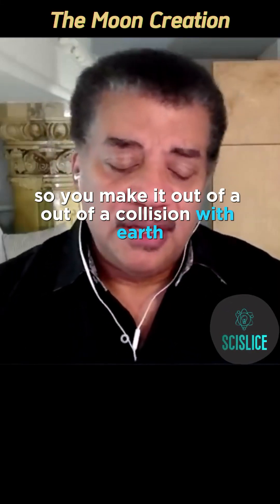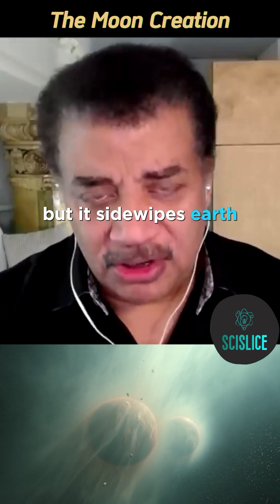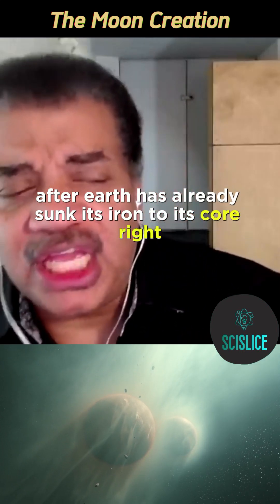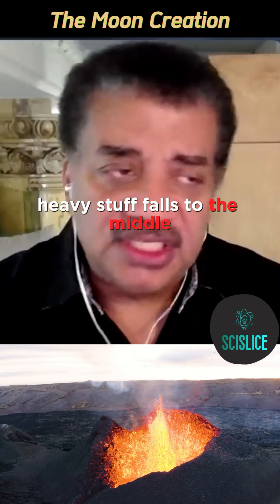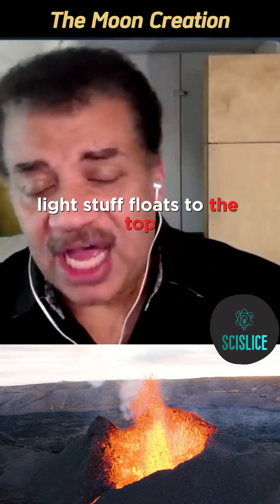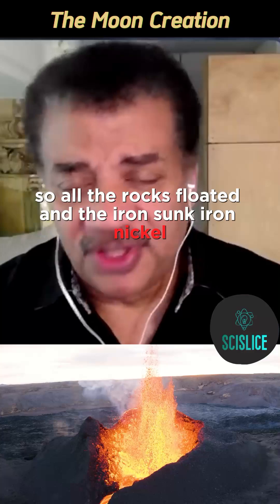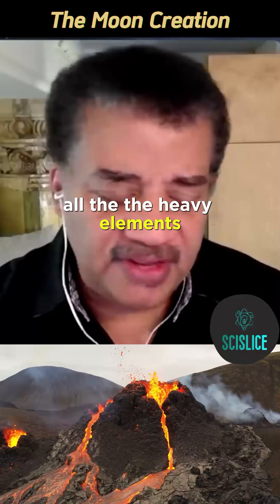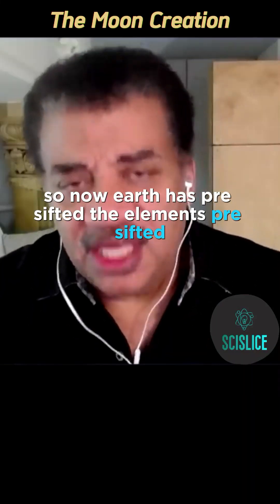Neil Degrasse Tyson on The Chaos Behind The Moon Creation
Astrophysicist Neil deGrasse Tyson delves into the cosmic drama that shaped our moon. From colossal collisions to the gradual accumulation of massive rocks, Tyson unravels the mysteries behind the moon’s birth. Discover how ancient impacts sculpted our lunar companion and forever altered Earth’s destiny. Prepare for a cosmic journey through time and space, where celestial forces collide and celestial bodies emerge.